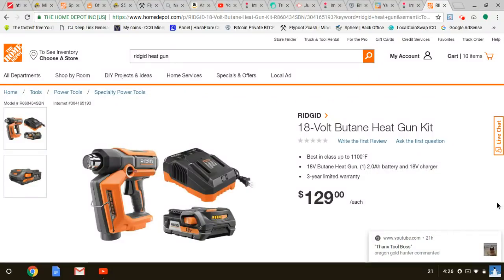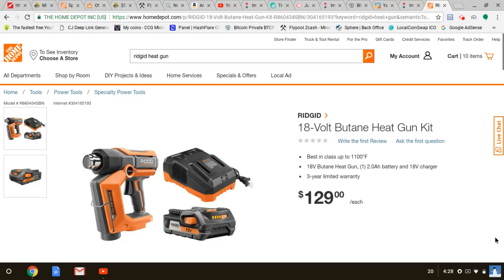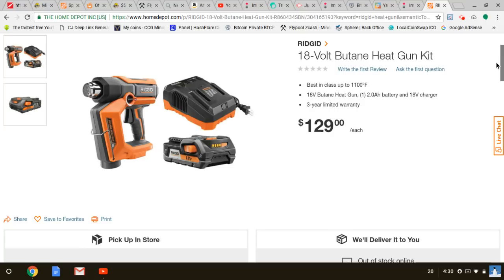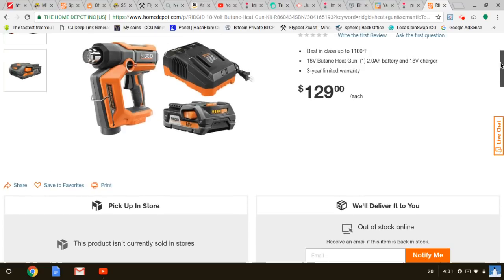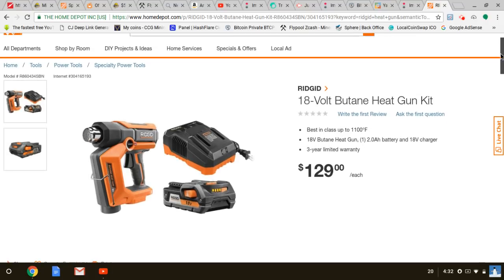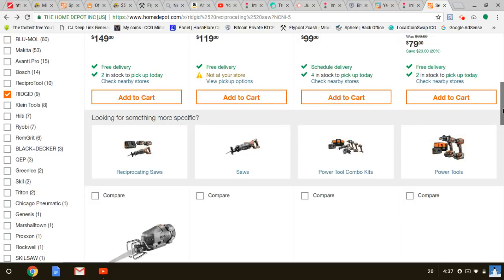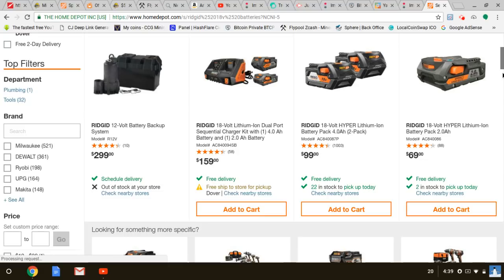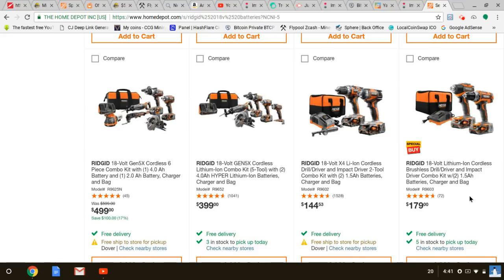Ridgid 18v Butane (Refillable) Heat Gun !!!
Home Depot